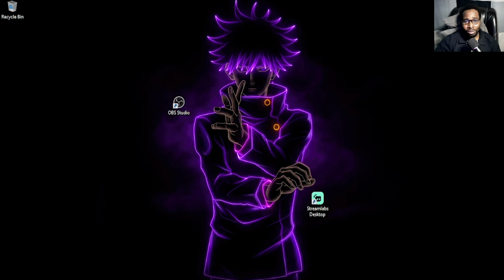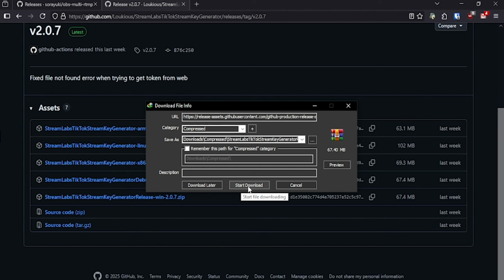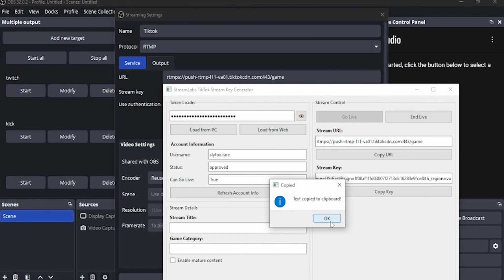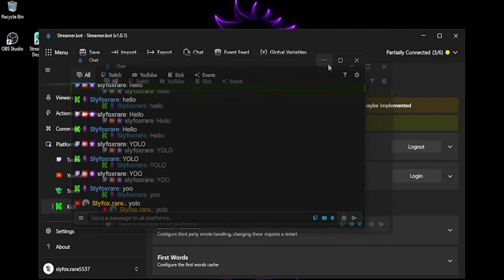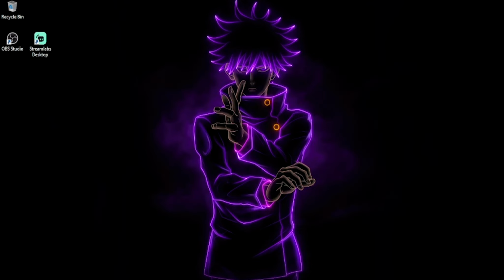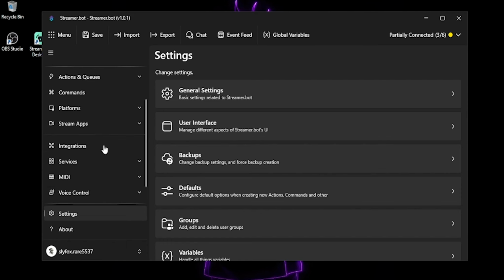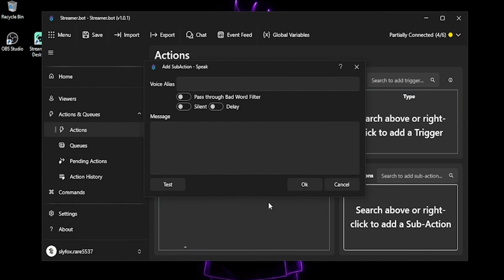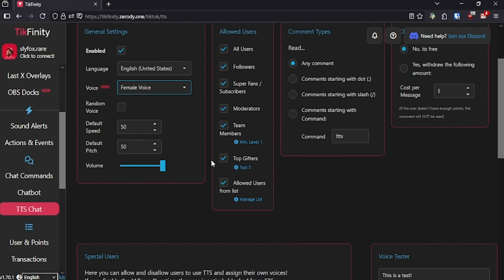How to Stream to TikTok, YouTube & Twitch at Once + Unified Chat & Text-to-Speech Setup!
Welcome to the ultimate streaming setup tutorial! In this video, I walk you through how to stream on every major social media platform at the same time — including TikTok — while managing all your chats in one place and adding text-to-speech (TTS) so your stream can talk back to your audience. This guide is broken into three powerful sequences:

Sequence 1: Multi-Platform Streaming Setup
In this section, I show you how to stream simultaneously to TikTok, YouTube, Twitch, Facebook, and more using a combination of tools. You'll need to:
1. Download and install these tools: OBS Studio, Streamlabs OBS, Multiple Stream Tool, and TikTok Stream Key Generator
2. Extract ZIP files if needed and install each tool
3. Use the Multiple Stream Tool to connect all your platforms
4. Generate your TikTok stream key using the TikTok Stream Key Generator and paste it into OBS

Sequence 2: Unified Chat Across All Platforms
Next, I show you how to see all your chat messages from every platform in one place — including TikTok.
1. Install Streambot and connect your accounts (YouTube, Twitch, Kick, etc.)
2. Access the Chat section in Streambot to view all messages in real time
3. Use TikFinity to display TikTok chat: Copy the chat URL from TikFinity and paste it into OBS as a browser source for a clean overlay

Sequence 3: Add Text-to-Speech (TTS) to Your Stream
Finally, I show you how to make your stream read out messages using TTS.
1. Download and install Speakerbot
2. Configure Speakerbot: Go to Settings → Speech Engine → Select SIP4 → Choose Voice “Aliases” → Rename it to “Default” → Add it
3. Integrate Speakerbot with Streambot: Go to Integration → Select Speakerbot → Turn on Auto Reconnect and the second toggle
4. Create a TTS Action: Go to Actions & Queues → Create new action called “TTS” → Under Sub Actions → Select Speakerbot → Speak
5. Under the trigger section add all the social platforms you want to use YouTube, twitch, kick

Timecodes
0:00 - Introduction
0:36 - OBS studio & Streamlabs Installation
1:21 - Multiple RTMP Outputs plugin Obs
1:58 - StreamLabs TiktokStream Key Generator
2:50 - TiktokStream Key Generator Setup
4:49 - Unified Chat Across All Platforms (StreamerBot, Tikfinity, OBS)
8:00 - Text-to-Speech (TTS) to Your Stream
8:33 - Speakerbot Setup
9:43 - Streamerbot Setup
13:15 - Conclusion

If this video helped you, don’t forget to:
✅ Drop a comment with your questions or setup wins!

Let’s make your stream smarter, louder, and everywhere at once.